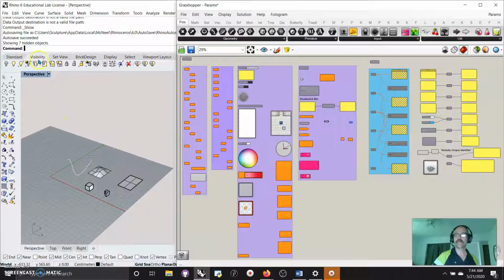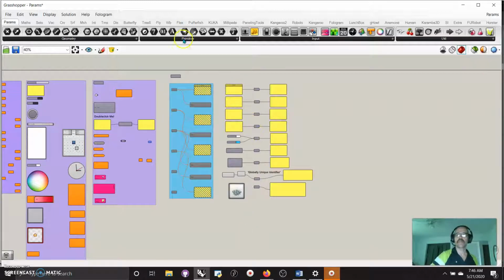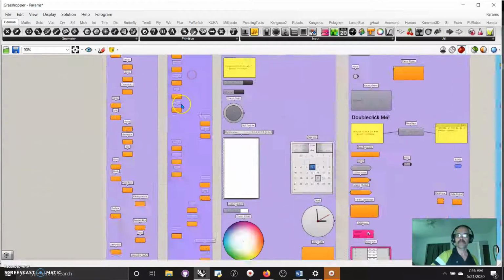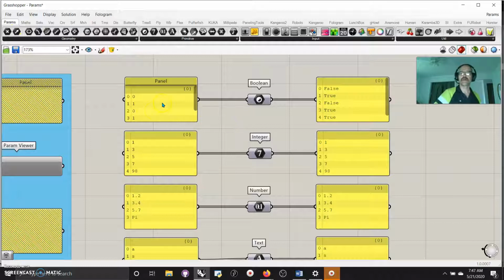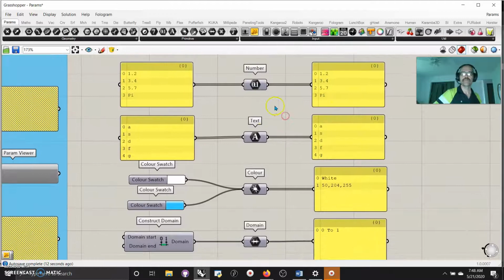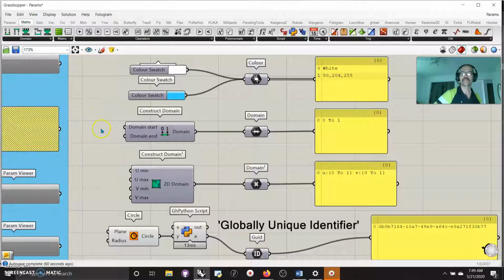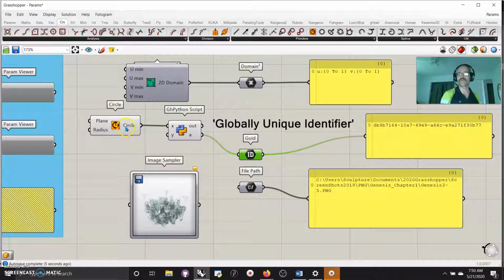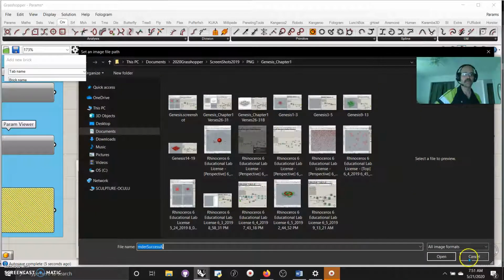PARAMS Grasshopper for Rhino 3D ABC (Input) 003